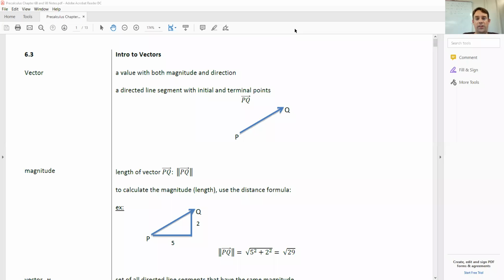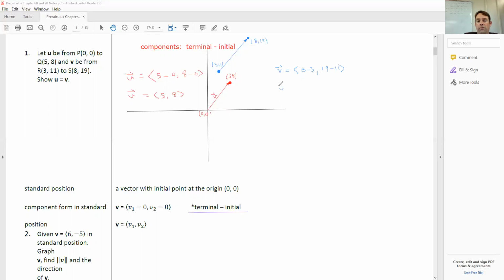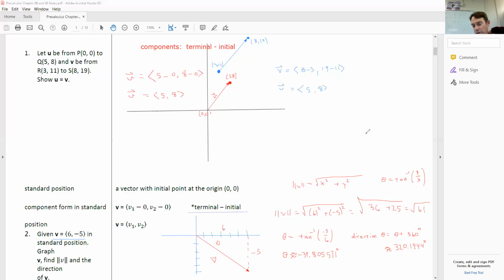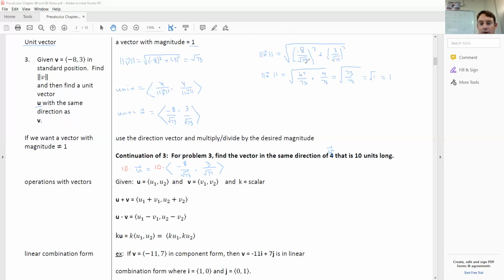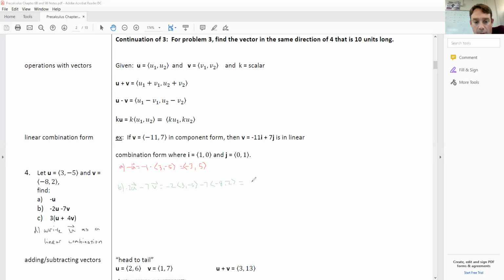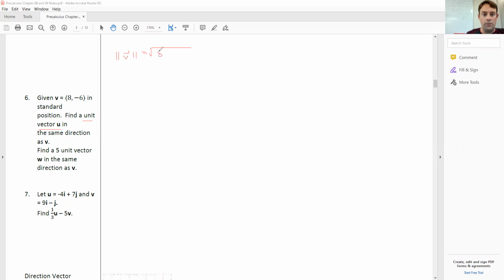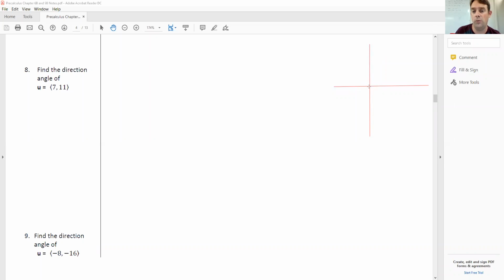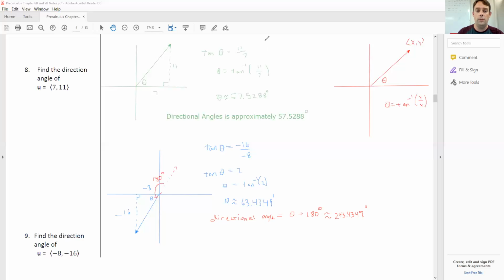Pre-Calculus: Section 6.3 (Intro to Vectors)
Students will be introduced to a vector and learn how to determine the magnitude an direction of the vector.  Students will learn how to find the component form and linear combination form of a vector.  Students will perform arithmetic operations with vectors as well as determine unit vector and vectors of differing magnitudes in the same direction as a given vector.